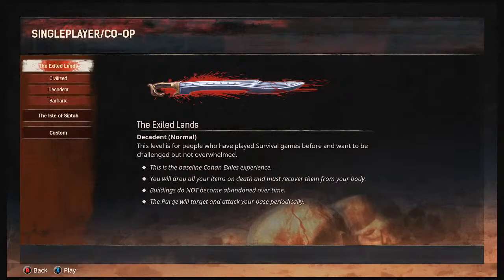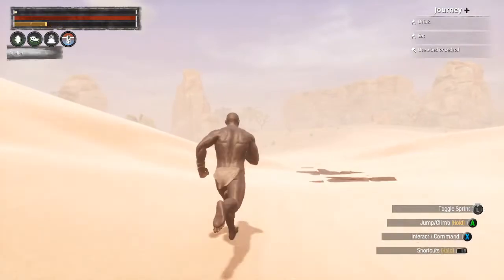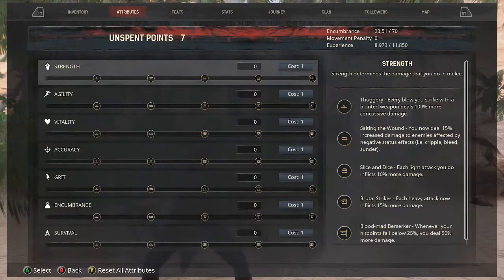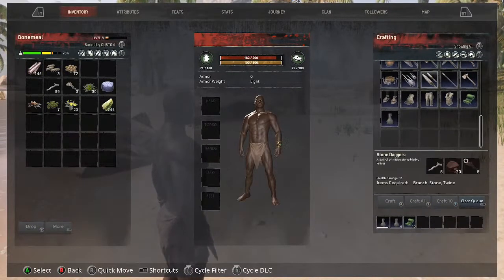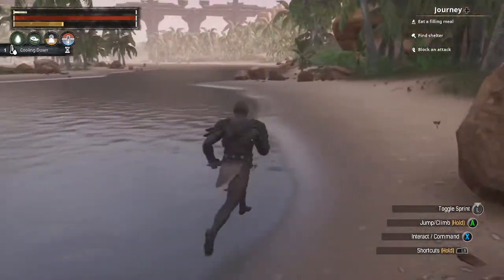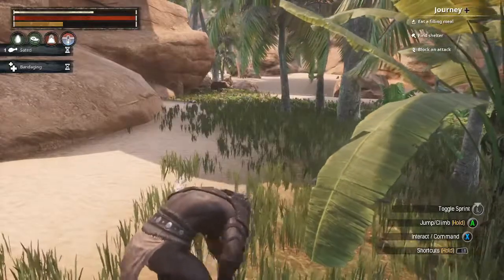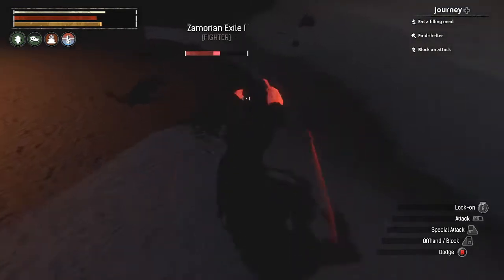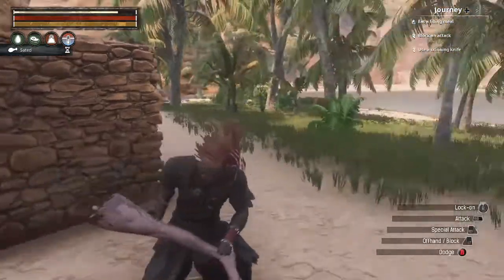Conan Exiles | CANNIBAL BUILD Playthrough (pt.1)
In this video, I am welcomed into the Exiled Lands as a Cannibal Warrior!